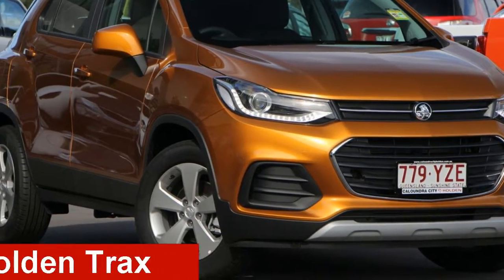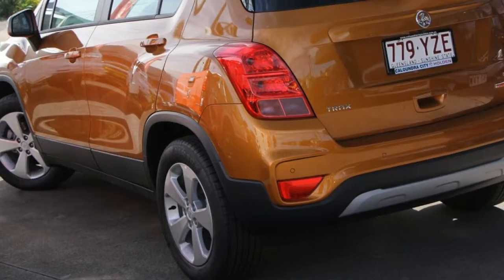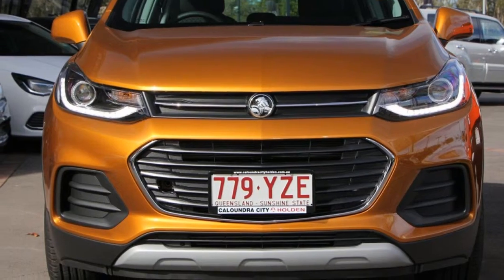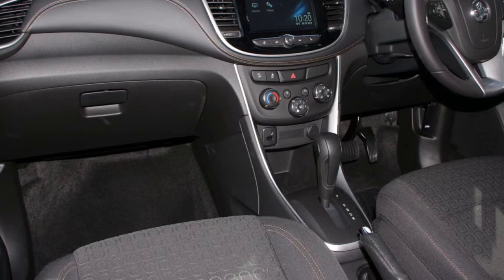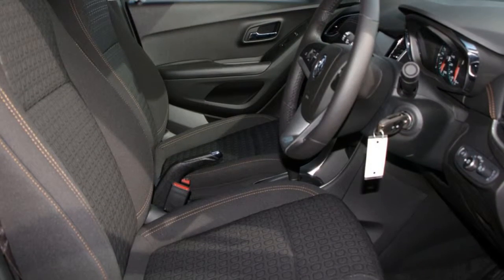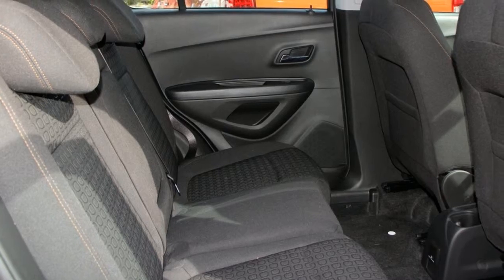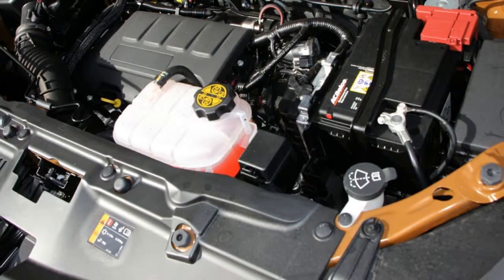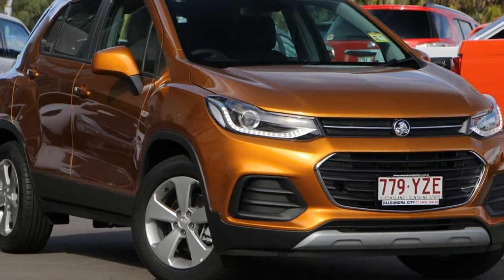2019 Holden Trax TJ MY19 LS Burning Hot 6 Speed Automatic Wagon